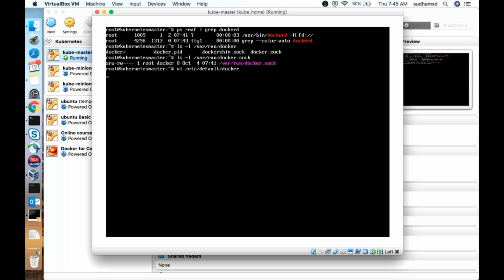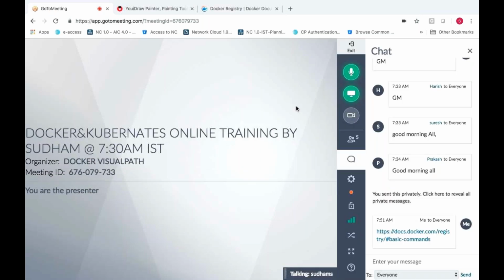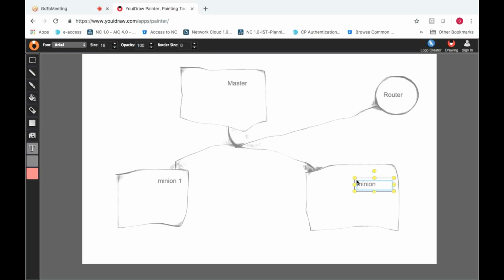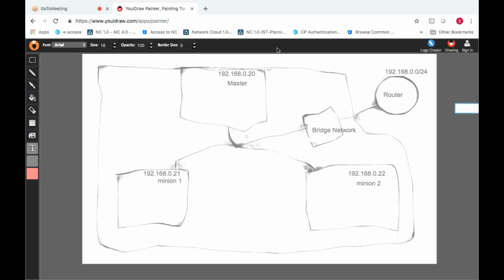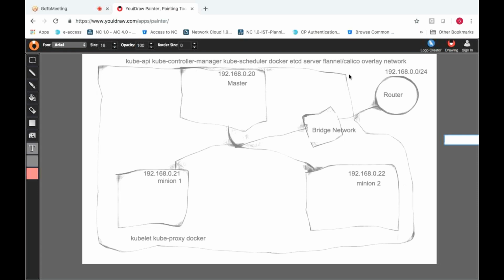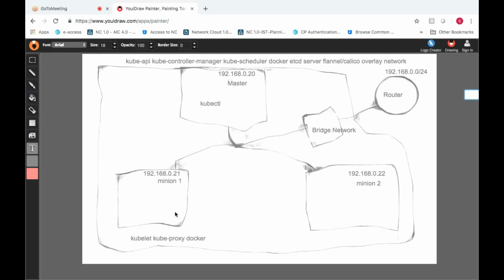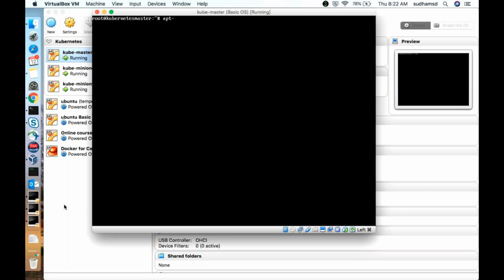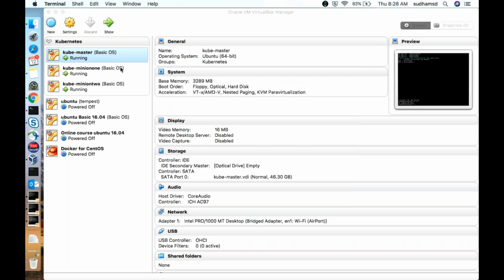Docker and Kubernetes Session 15